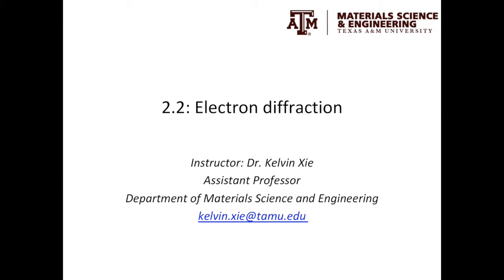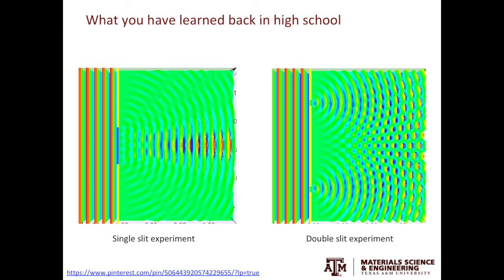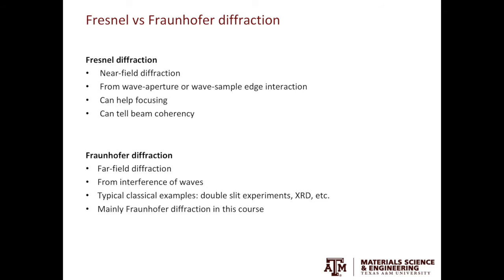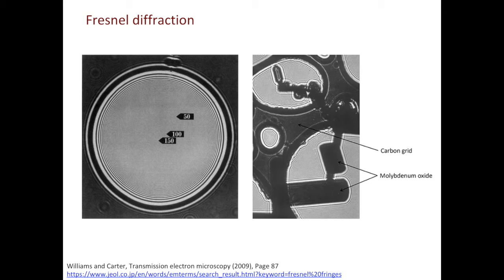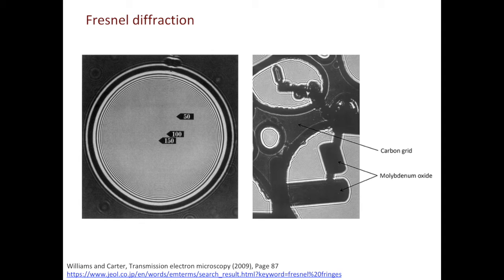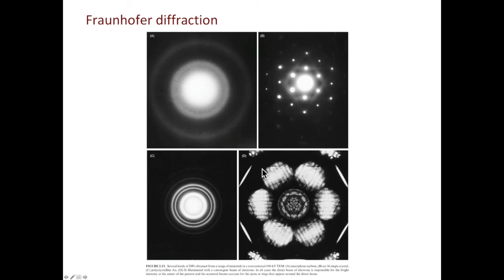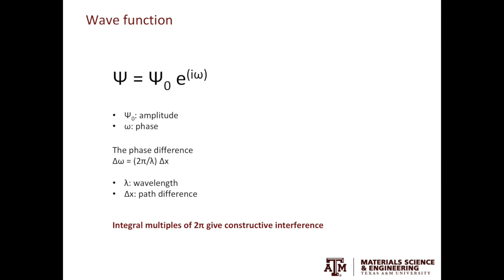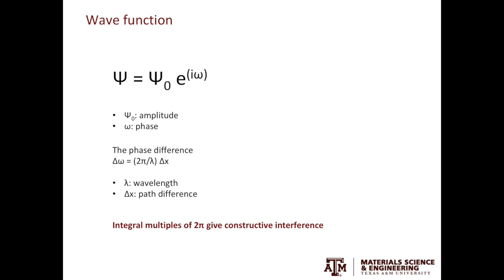2.2 - Electron diffraction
Fresnel and Fraunhofer diffractions are discussed